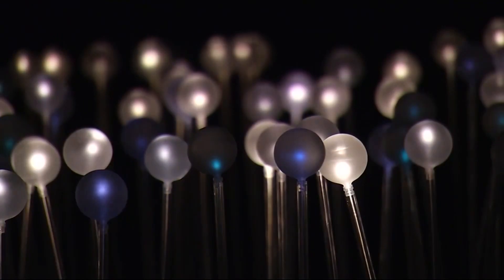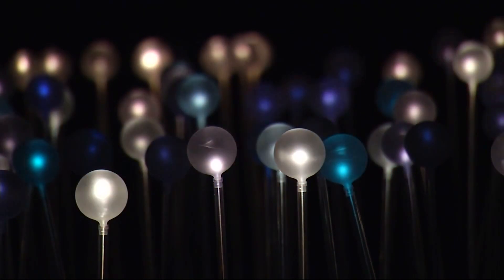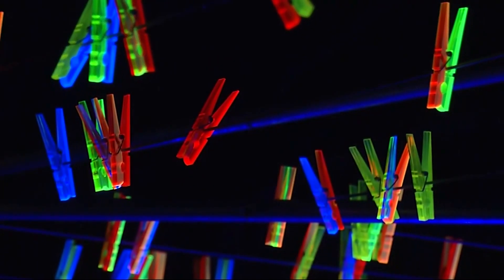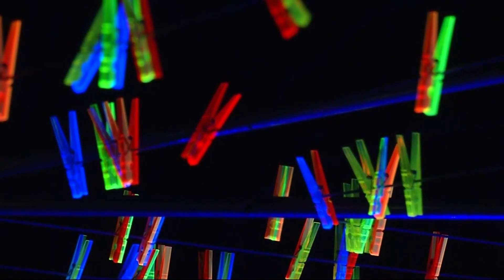Don't Miss Internationally-Acclaimed Artist Bruce Munro's Stories Of Light At Montalvo Art Center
Internationally-acclaimed artist Bruce Munro has created a breathtaking exhibit using large-scale light-based art. It's called Stories in Light. Montalvo Art Center's Angela McConnell and Kelly Sicat talked to BAF host Michelle Griego about the show.